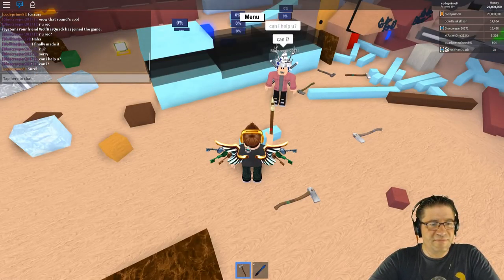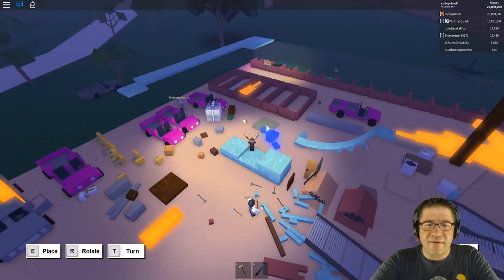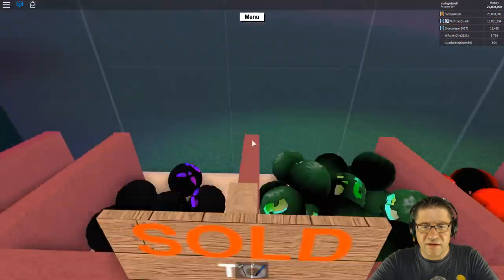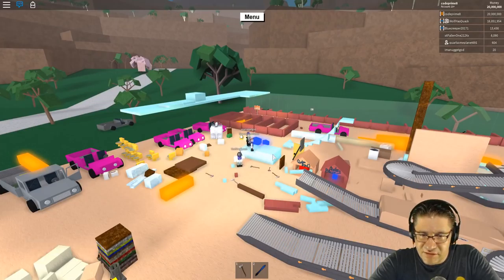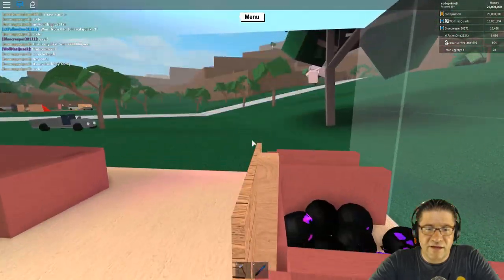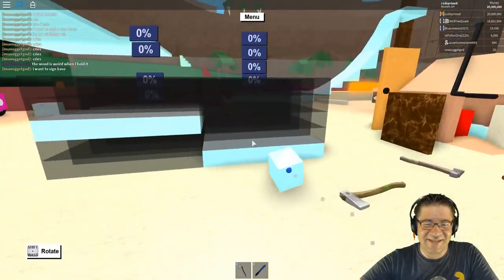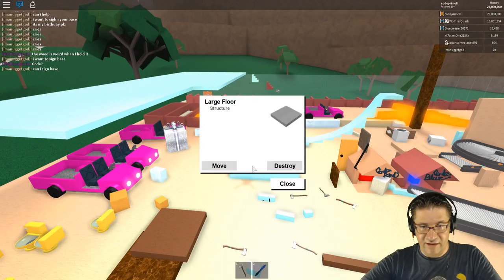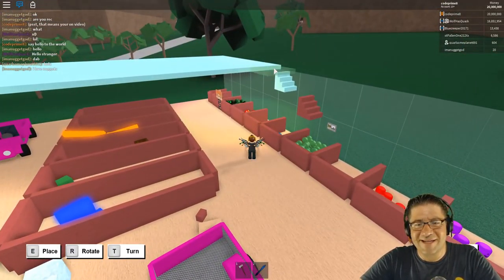Roblox - Lumber Tycoon 2 - Ice Rink Building :D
In this episode of Roblox Lumber Tycoon 2, I have some help and we get to building on the 2nd level some more! This things is going to be awesome once its all finished up! Love you all!